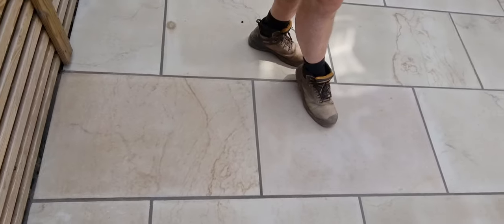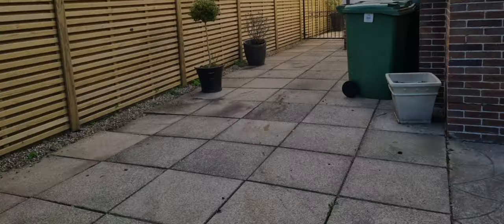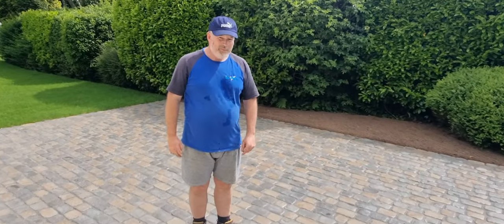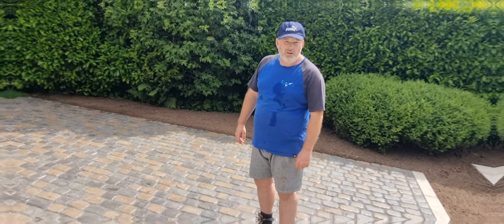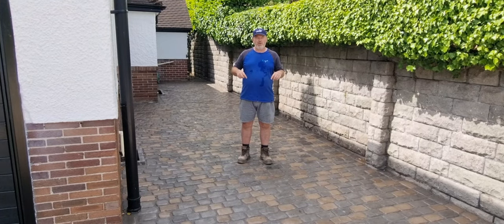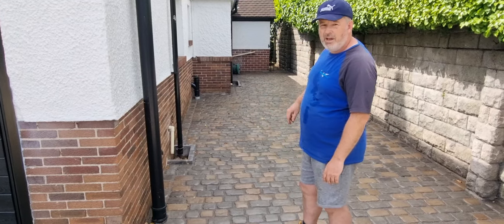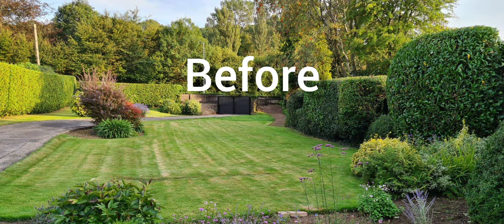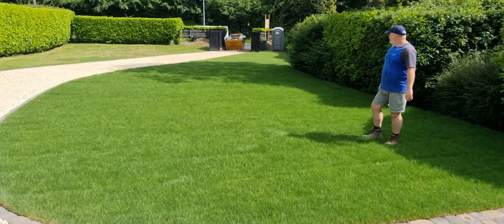Titanic Garden Project grand Unveiling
Thisnis the final video to show the finished garden after 12 weeks of hard work planning and challenges.
hope you enjoyed followed this project as much as we have creating it.
for more info about Brickright